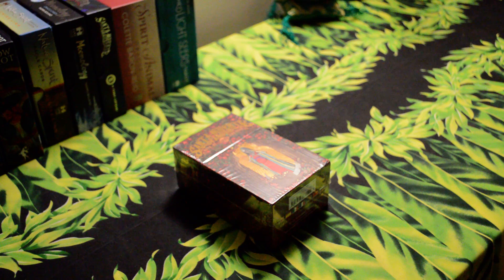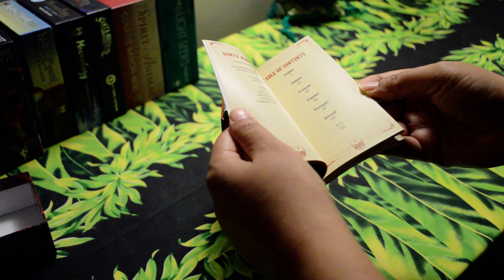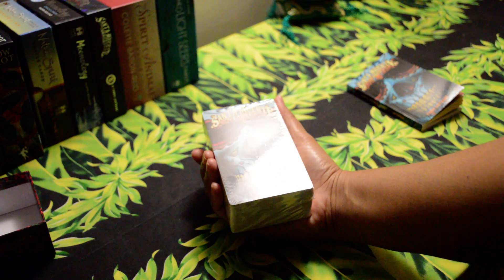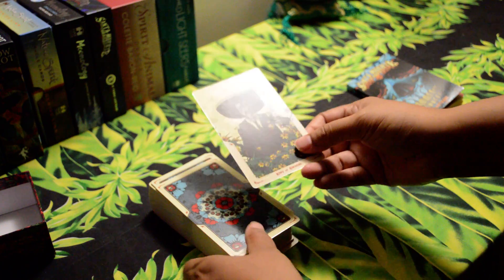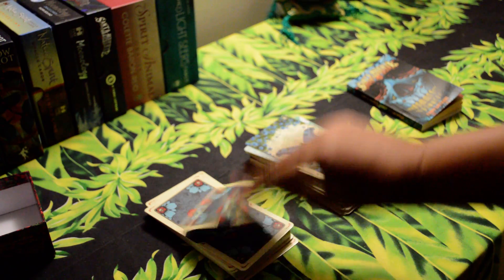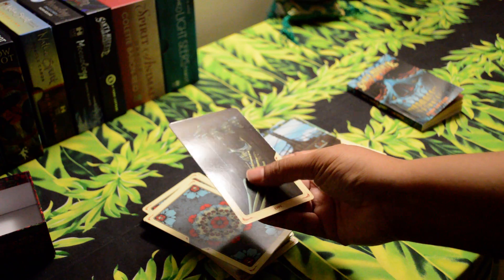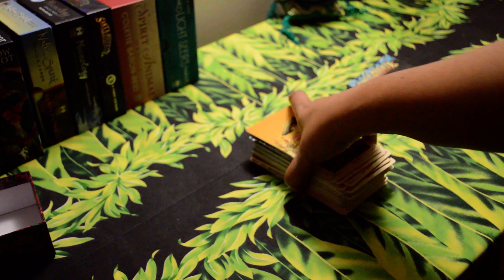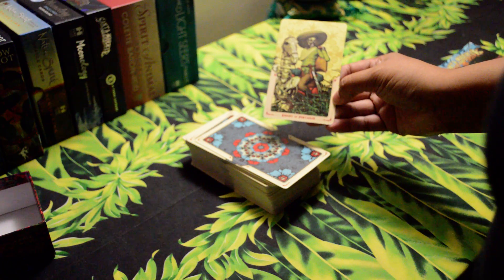TAROT REVIEW: SANTA MUERTE TAROT: BOOK OF THE DEAD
WELCOME!
This is a review and unboxing of The Santa Muerte Tarot Deck by Fabio Listriani.

About the deck: the Santa Muerte Tarot is a 78 card deck that "celebrates and honors life" with symbols and traditions of Mexican and Pre-Colombian tradition. Each oracle card features an traditional tarot archetypes and symbolism with death as the motif. The colorful guide book is beautifully written and rich with Mexican/Pre-Colombian symbolism blended with that of traditional tarot. The guidebook feature 2 spreads: card of the day and the Ouija: The Oracle of the Dead Spread. The cards have a smooth laminate finish and shuffle beautifully. The cards are on the smaller side, which is nice for readers with smaller hands.

Drawbacks: It's evident to this reader/reviewer that a great deal of thought went into the design of this deck and Listriani did an amazing job constructing this deck. I have no drawbacks to list for the Santa Muerte Tarot deck. Overall, this deck gets five stars and is highly recommended for readers or collectors. Would definitely purchase again.

The purpose of this video is to give viewers a general idea of the look and feel of the cards and to share what this reader likes most about them Hope you find this video useful and entertaining! Remember to LIKE and SAVE if you found the content in this video helpful or interesting. Thanks for stopping by the hive! See you soon!